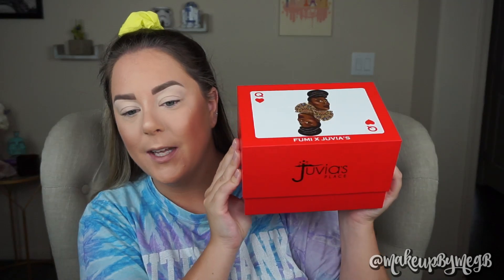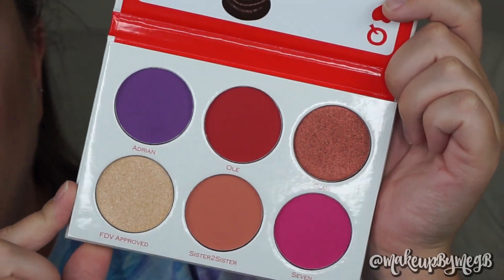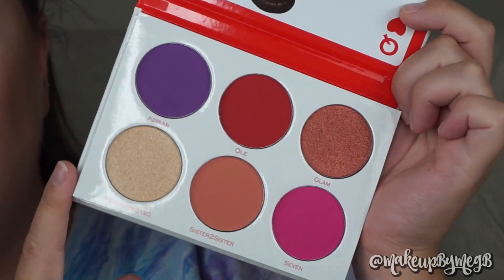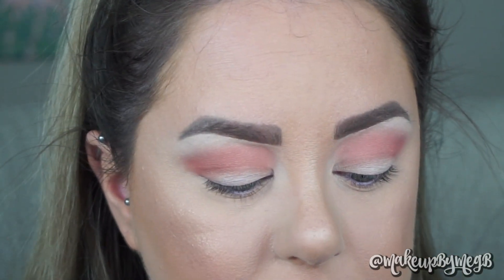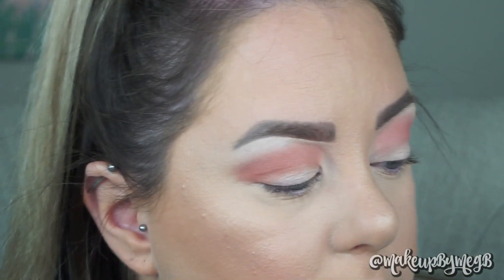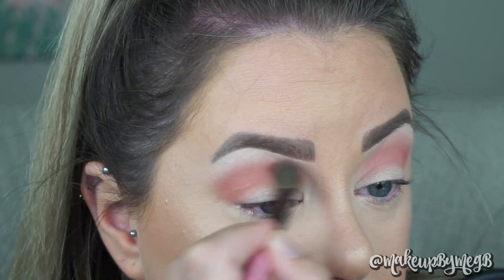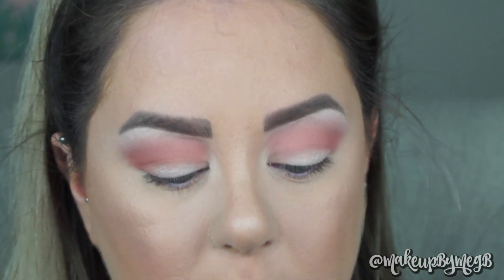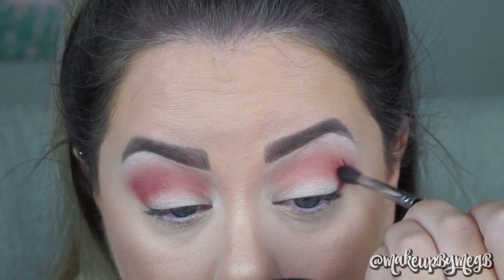FUMI X JUVIA'S PLACE COLLECTION | Review + Tutorial | MakeupByMegB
Hey everyone! Welcome to the latest Beauty Battle: P Louise Base vs ABH Primer. What have you been up to this summer? Thank you again for watching my P Louise Base First Impression and Review!

About this channel: My name is Meg and I started MakeupByMegB to share all things beauty with you! Here, you can enjoy videos of product reviews/demos, get ready with me videos, tutorials, and makeup tips for beginners. I want this to be a fun and positive space for you to learn and enjoy!

HATE COMMENT POLICY: If you leave mean/negative/rude comments or unsolicited rude "advice", I will delete your comment & block you. This world is already so ugly and negative; my channel is not the place for people to be rude and mean.  There is a difference between constructive criticism and hate so know bullying, rude, or hurtful comments of any kind will NOT be tolerated.  If this pertains to you, you are so much better than this.  The golden rule is, "if you have nothing nice to say, say nothing at all". The beauty community is a place full of love and support.  Feel free to speak your mind, but please be respectful and remember to be kind.